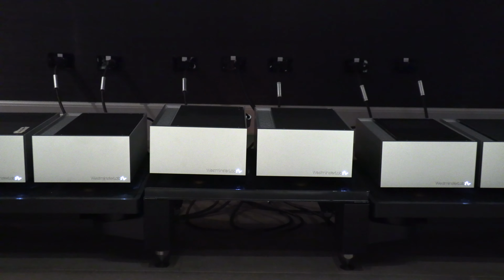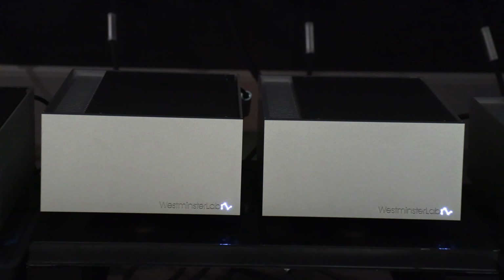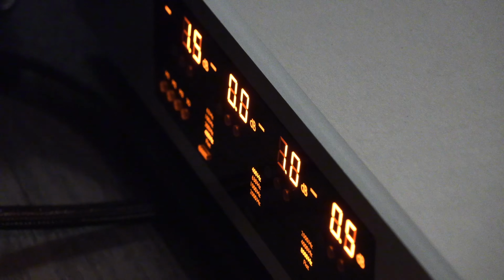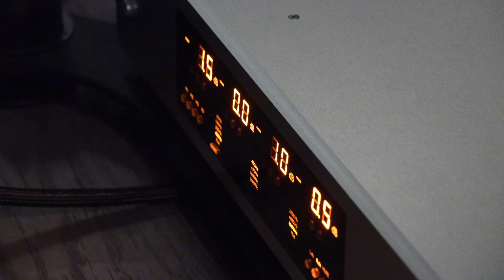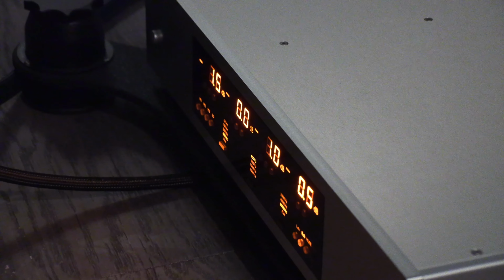Clarisys Auditorium Loudspeakers + WestminsterLab Amplifiers Installation at Cyrus in Spokane WA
Please enjoy this interview with audiophile Cyrus in Spokane, Washington, who replaced his CH Precision L10 and M10 with six WestminsterLab Rei amplifiers and Quest pre-amp and WestminsterLab cables. The tri-amplification is accomplished with a CS Port ACN400 active cross-over.

I also interview Angus Leung, founder and designer at WestminsterLab, who tells us his thoughts on the set-up and installation process.